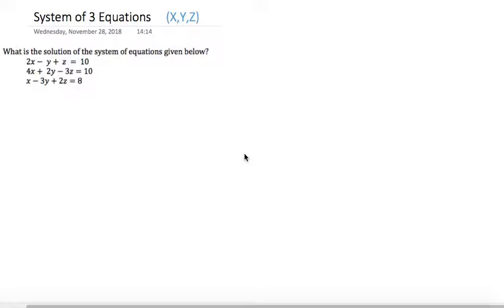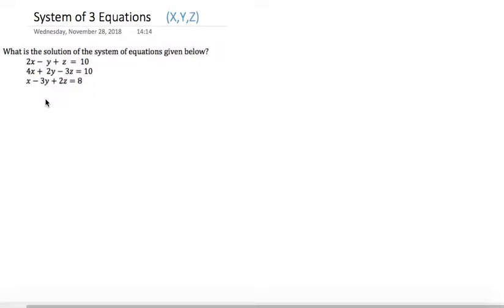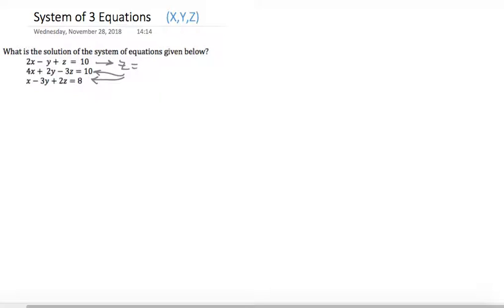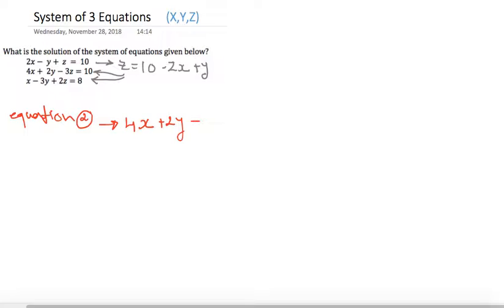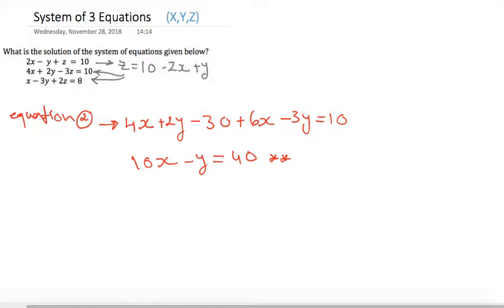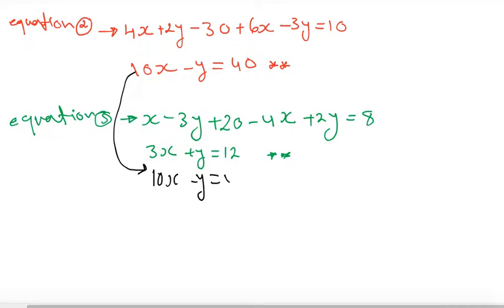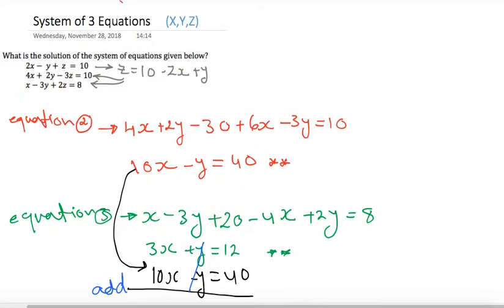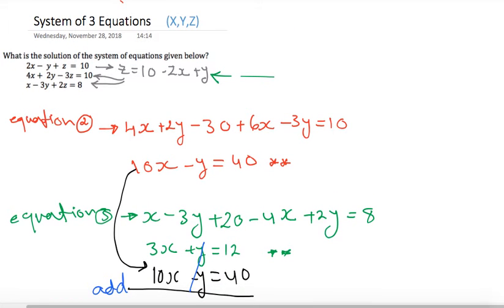MATH HELP: Solving Systems of 3 Equations (best practices)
Solving Systems of 3 Equations (best practices)